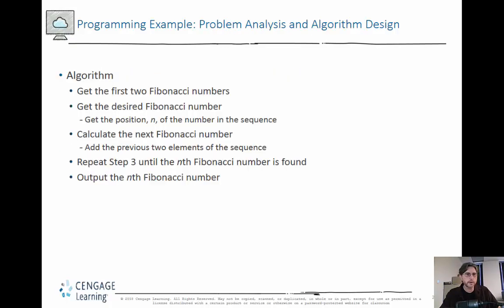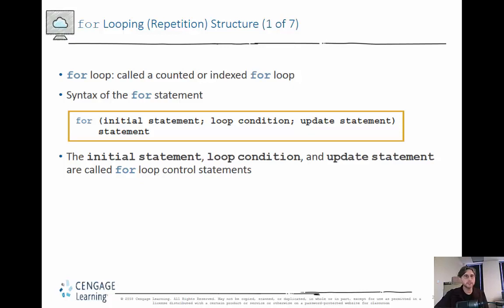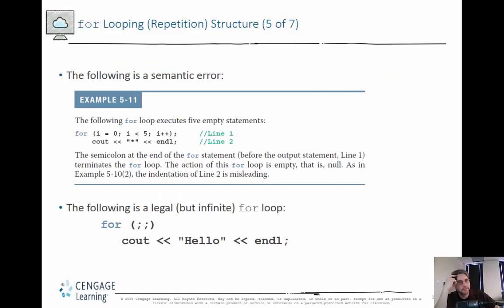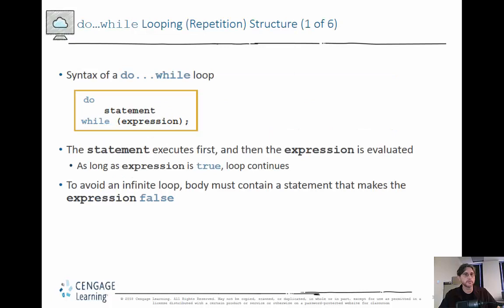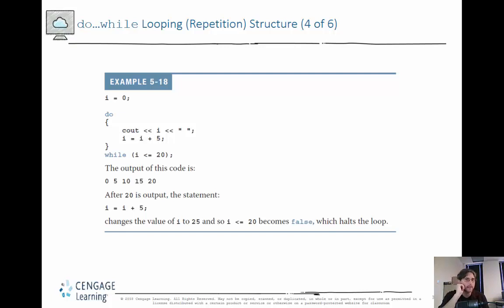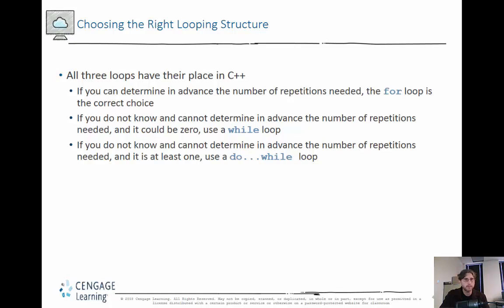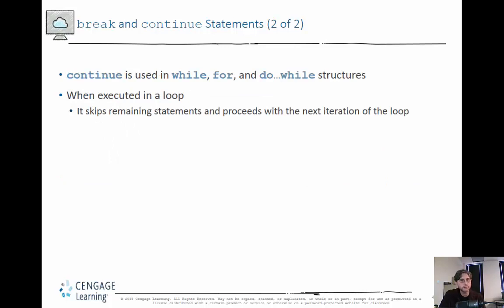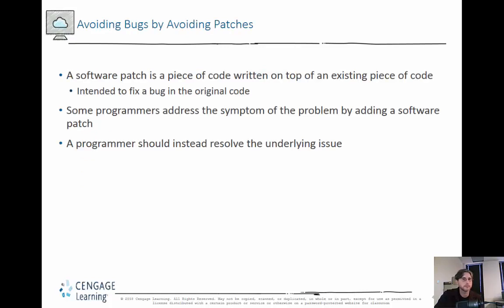COSC 1336 Chapter 5 Lecture Part 2